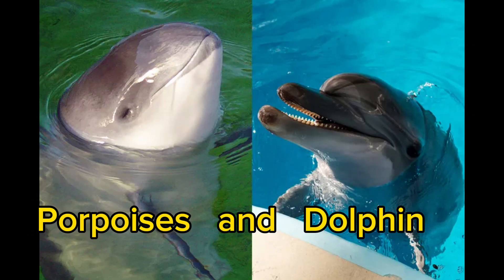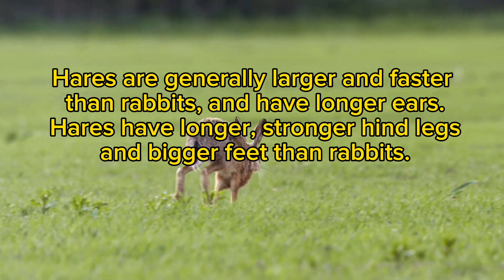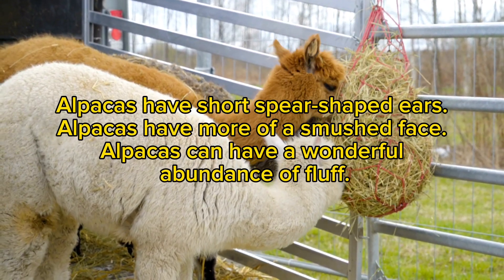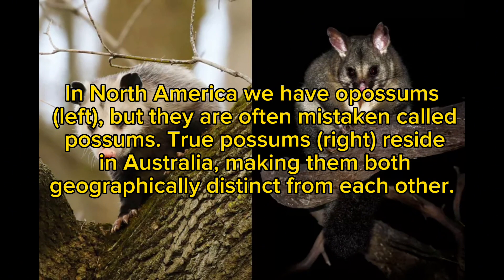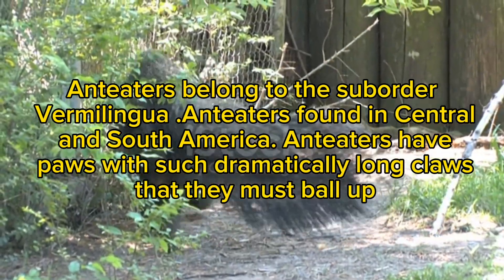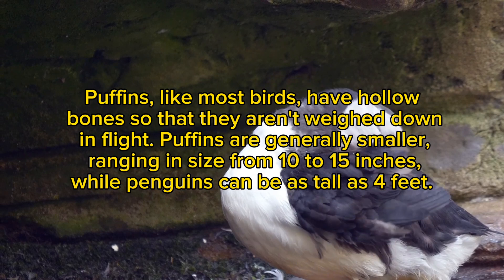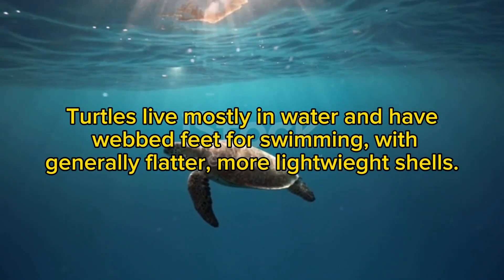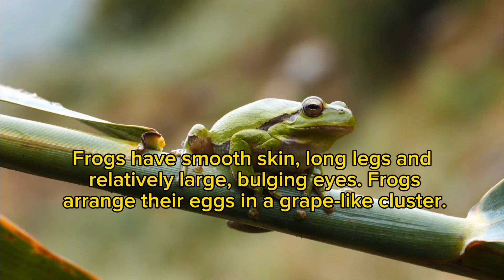20 Commonly Confused Animals || Zeerak's Biology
We gonna see the animals who are strikingly resemble to each other but belongs to different species.
Here is the detail So watch The video till end ..